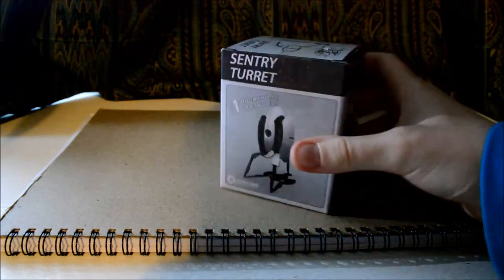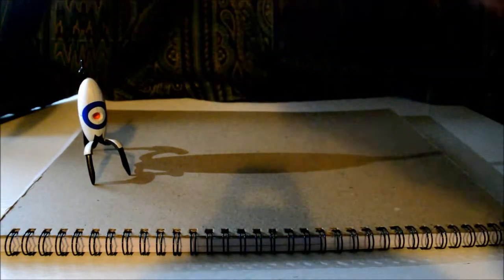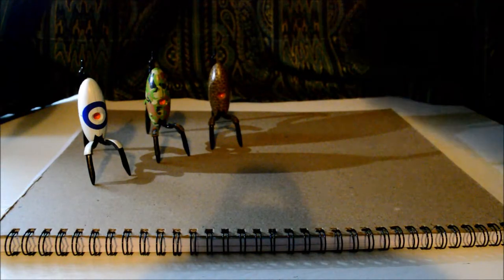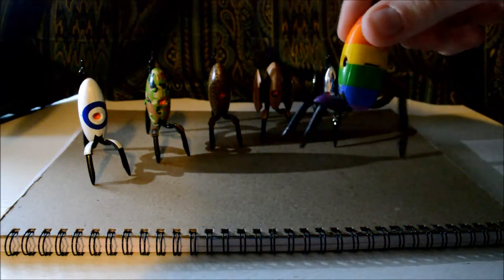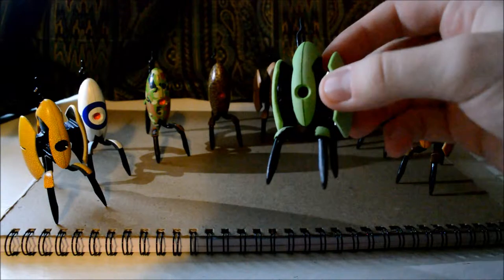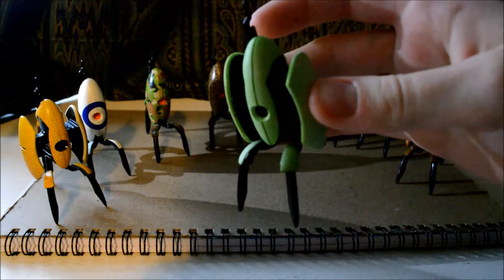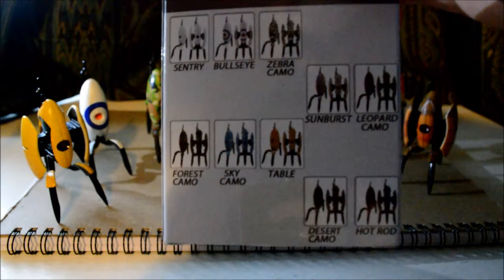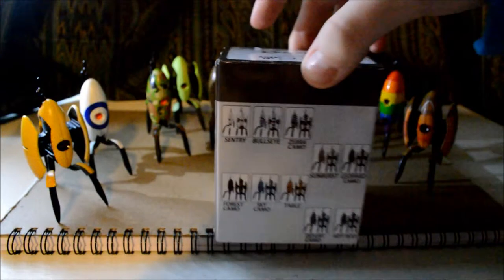Portal 2 NECA turret collection + unboxing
Unboxing of a series 1 turret figure from Valve and NECA/Wizkids, plus a run through of my collection so far.